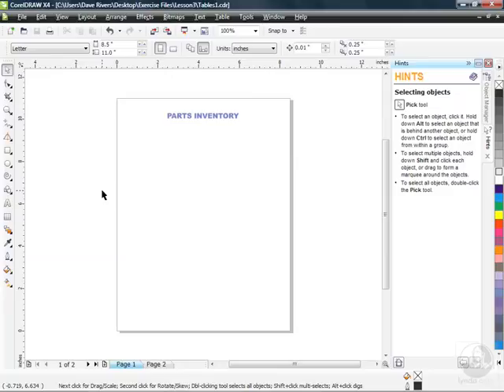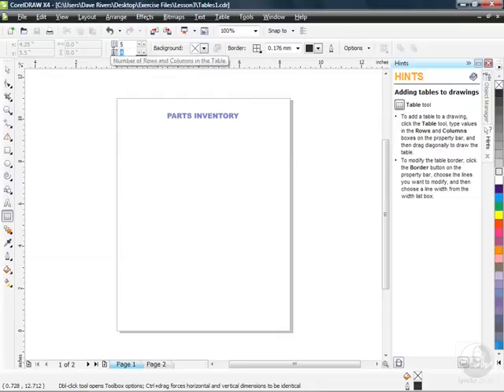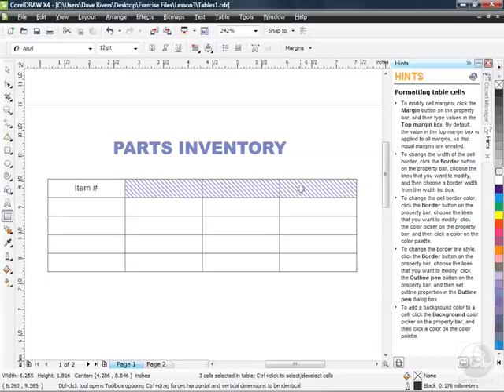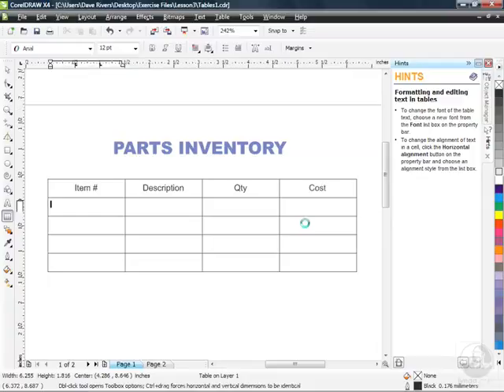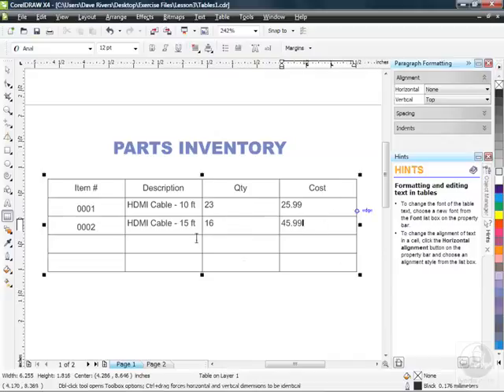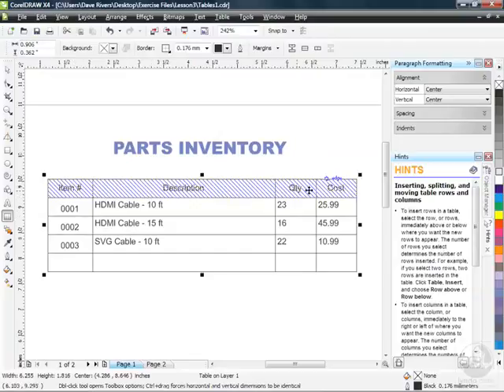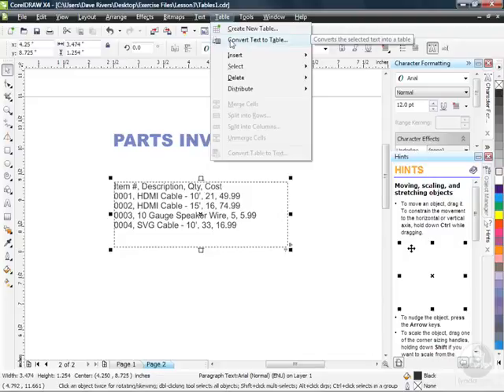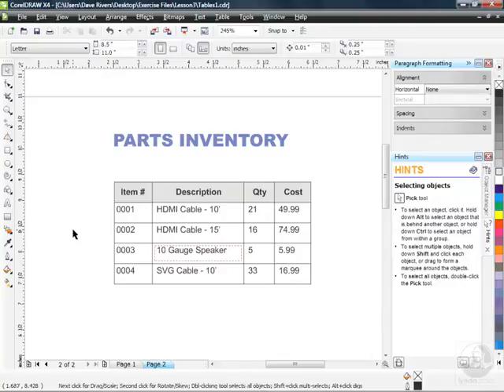03 06 tables